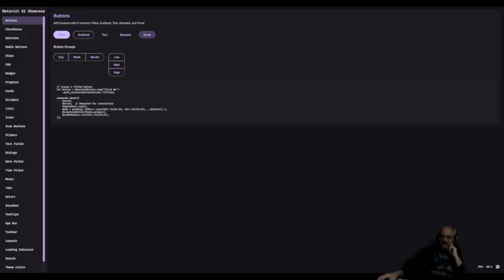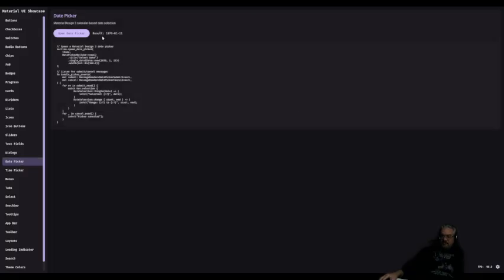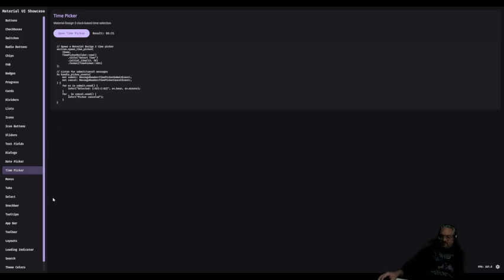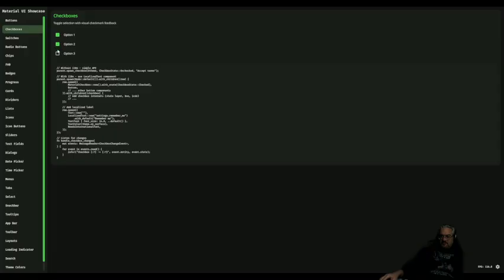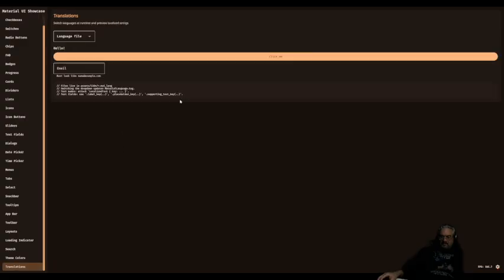Bevy Material UI 0.2.4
Friends:
The Dice Bit: